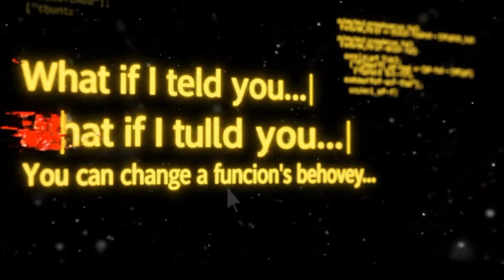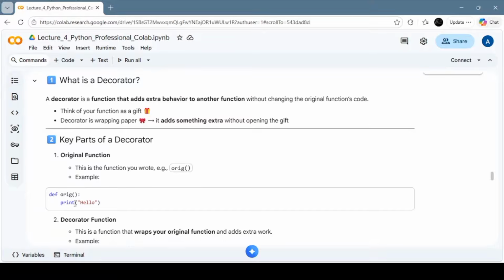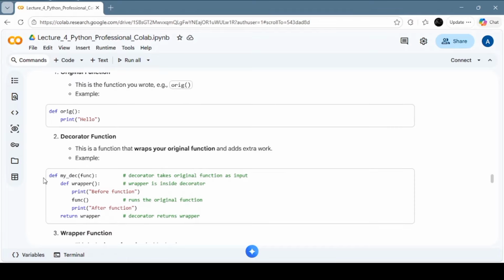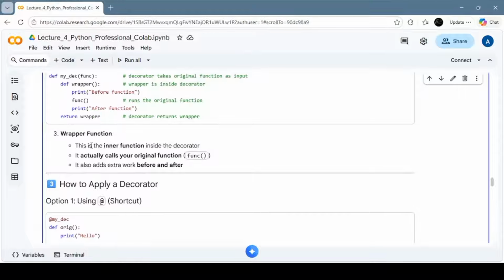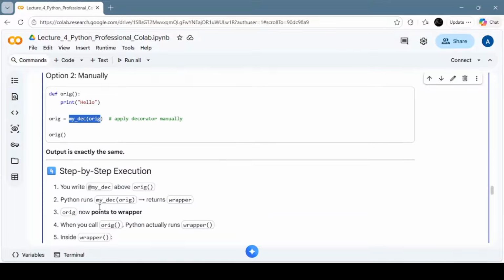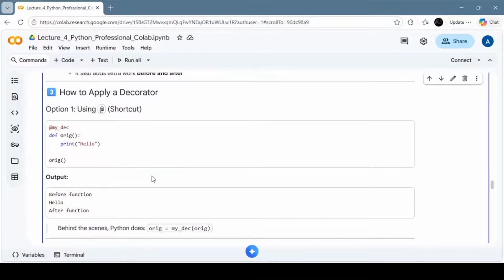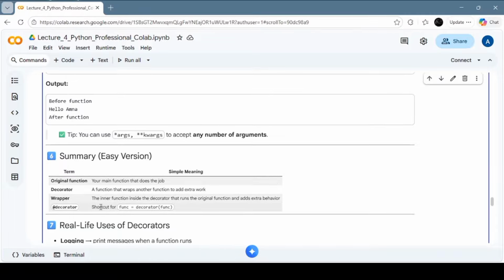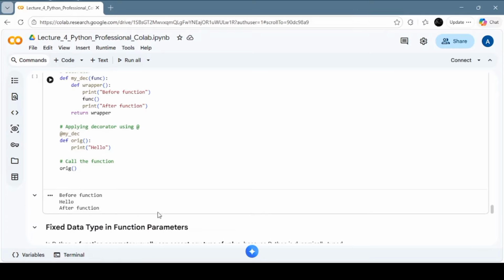Python Decorators Tutorial | Modify Functions Without Changing Code | Python Series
🔥 Change Code WITHOUT Changing Code? (Python Decorators Explained)
What if you could modify a function’s behavior… without touching its original code? 🤯
In this video, you’ll learn one of Python’s most powerful (and confusing) features — Decorators — in the simplest way possible.
🚀 What You’ll Learn:
✔ What are decorators in Python
✔ How decorators work behind the scenes
✔ Modify function behavior without changing code
✔ Real-world use cases (logging, timing, authentication)
✔ Step-by-step examples for beginners
Decorators are a powerful feature that allow you to extend functionality without modifying existing code, making your programs cleaner and more scalable. �
🎯 Who This Video Is For:
Python Beginners
Intermediate Developers
Anyone struggling to understand decorators
⚡ Why This Matters:
Decorators are used in real-world applications like:
Web frameworks (Flask, Django)
Logging systems
Authentication systems
Once you understand this, your Python skills level up instantly 🚀
🔔 Don’t Forget: